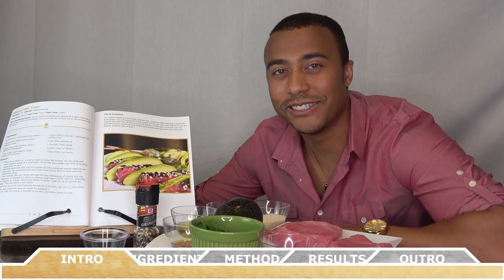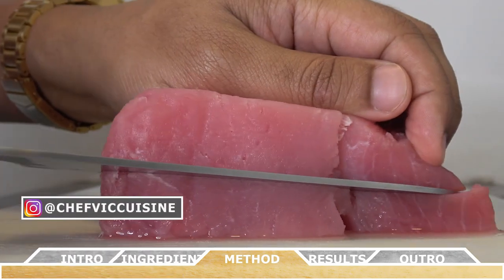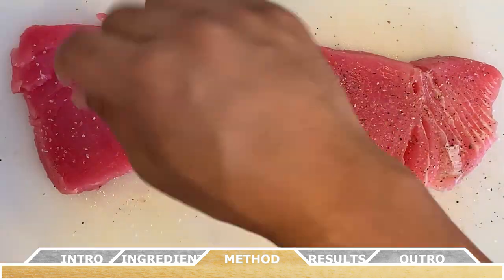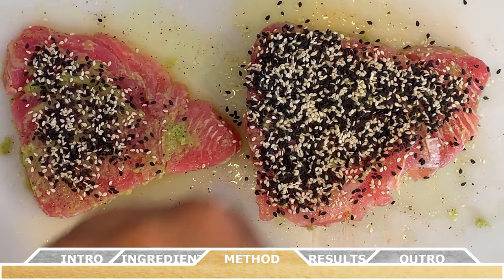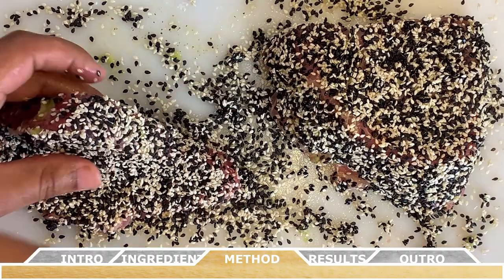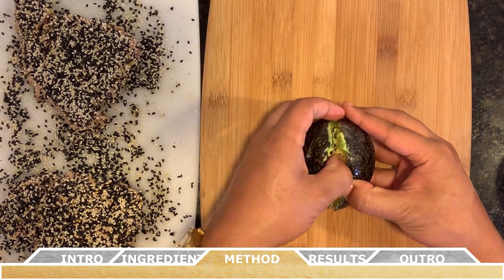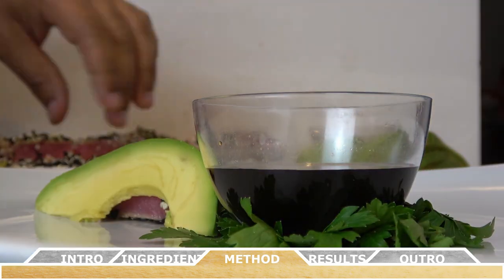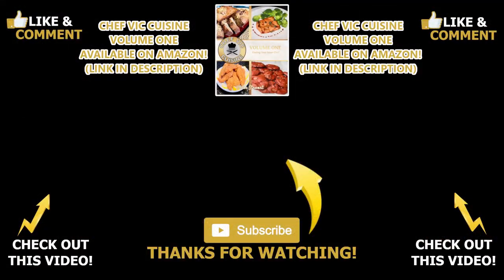Seared Ahi Tuna Recipe! | Chef Vic Cuisine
Want to impress your guests at a party, pull out a tray of these! Each bite is packed with a kick & don't skip out on the avocado & soy! (RECIPE BELOW!)
Cookbook available! (SEE BELOW!)
100 recipes (breakfast, lunch, entrees, side dishes, breads, salads, drinks, and desserts) 🥘 🥙🌯🥗🍝🍣🍤🍰🧁

261 pages and a picture for EVERY recipe!

Black & White Paperback:

Color Paperback:
Ingredients:

2 1-inch thick sushi-grade tuna steaks
Kosher salt & freshly ground black pepper to taste
2 tbsp (18g) white sesame seeds + additional if necessary
2 tbsp (18g) black sesame seeds + additional if necessary
2 tbsp (30mL) olive oil + additional for coating tuna
1 tsp (5mL) sesame oil
1 avocado, thinly sliced
Handful (50g) of cilantro
3 tbsp (45mL) soy sauce

Method:
 Place tuna steaks on a cutting board or clean flat surface. Mix the white and black sesame seeds in a small bowl. Brush the tuna steaks with olive oil to allow seasonings to stick.
 Sprinkle each side with salt and pepper and the combined sesame seeds on all the sides. Pat seasoning into each side of the tuna’s flesh to make sure the seasoning sticks.
 Take a large cast iron skillet and add the two tablespoons of olive oil and one teaspoon of sesame oil. Bring to medium-high heat (375°F (190°C)). When the oil begins to smoke, place tuna steaks in skillet. Cook for 30-45 seconds per side. This will leave a red center.
 Remove the tuna from heat and let rest for 5 minutes. Cut into 1⁄2” thick slices and add additional sesame seeds for aesthetics.
 Serve with soy sauce, a handful of cilantro, and thinly sliced avocado.

Tips & Variations:
The sesame seeds are technically optional, but I feel they really add to the restaurant-level quality you are looking for in this recipe! You do not need much salt when you are coating the outer part of the tuna! All you need is a THIN layer of Kosher salt. For additional flavor, brush the tuna steaks with wasabi paste and olive oil to allow the sesame seeds to stick in Step I.

TIMESTAMPS
0:00 Intro
0:36 Ingredients
1:32 Method
9:20 Results
9:52 Outro